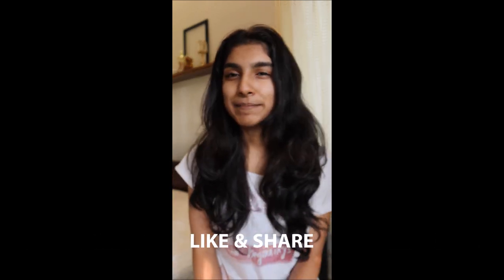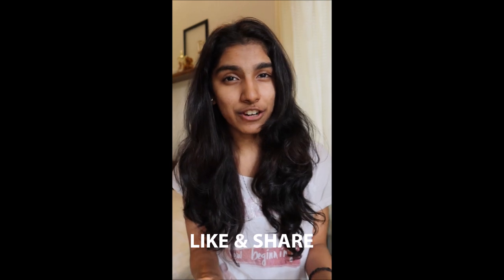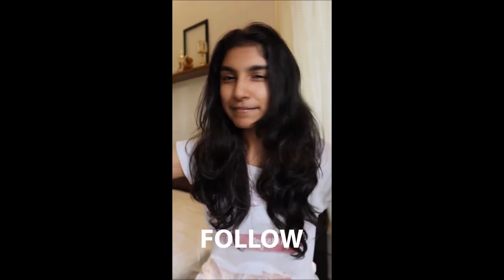My Hair Growth and Simple Hair Care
Hi,
I am Angelin Elizabeth Joy - Kids Happiness - Angelin Vlog and this is my video vlog where I record random days of my life including lifestyle, cooking, baking, fashion, travelling, reviewing, my place, and everything you would like to watch. I like vlogging, talking, sharing my little happiness with you all.

Editing - Movie Maker in PC

                   _.angelin_elizabeth._